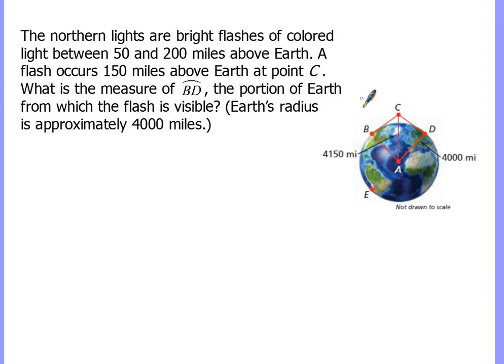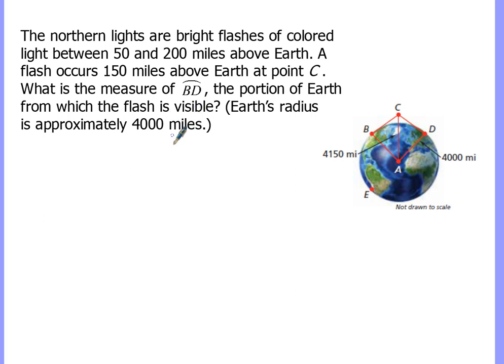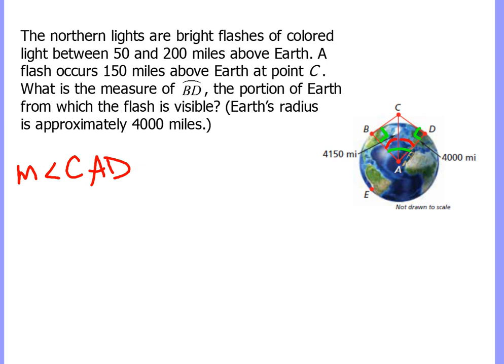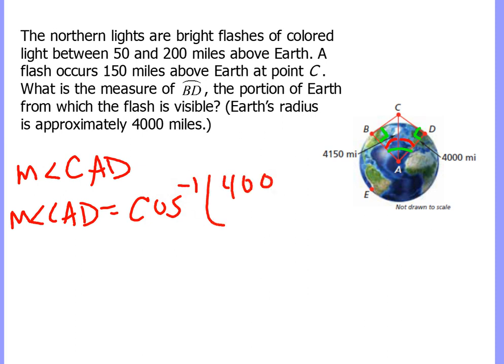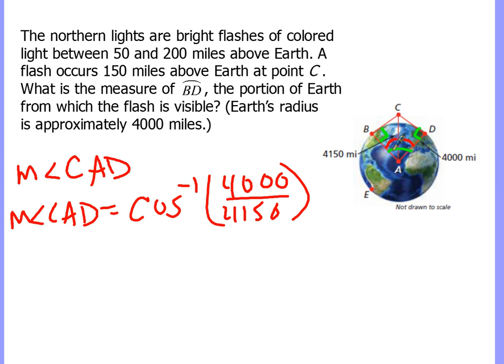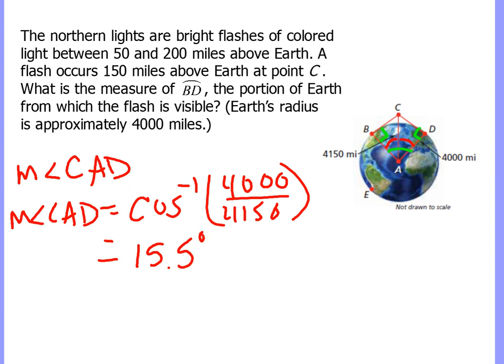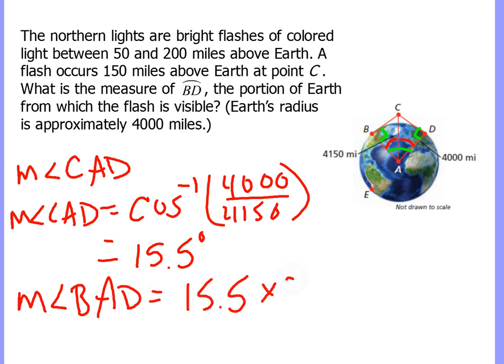Application of Tangents and Central Angles 10 5